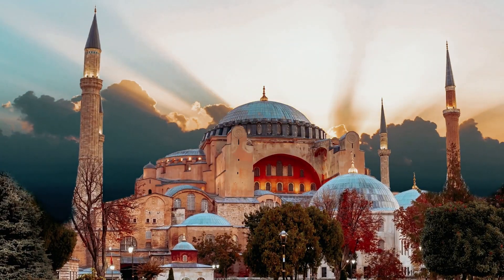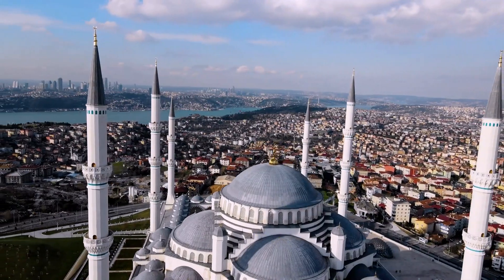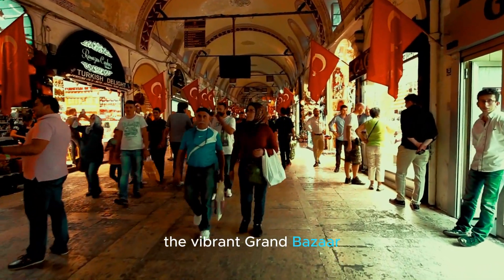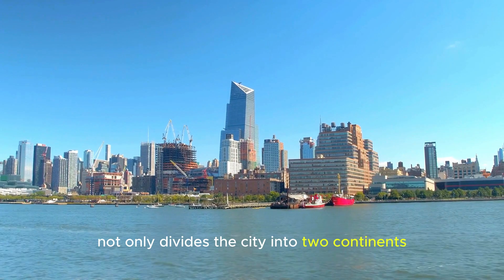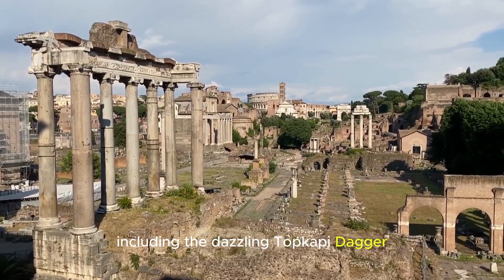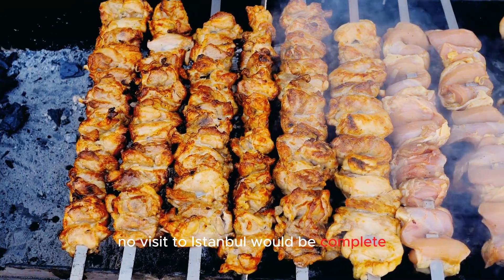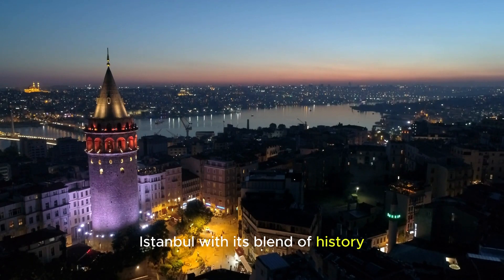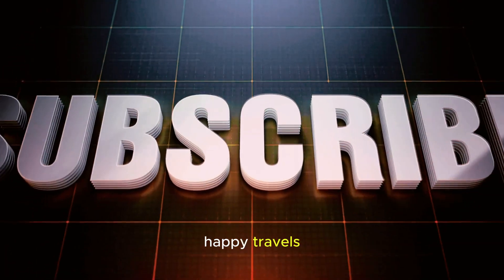Istanbul Uncovered The Food History and Culture Heaven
Join us on an epic adventure as we explore the enchanting city of Istanbul, where the past and present seamlessly merge, creating a unique tapestry of culture and history. In this captivating YouTube video, we'll take you on a visual journey through the heart of this magnificent metropolis.

🌆 Uncover the Iconic Landmarks:
Marvel at the stunning architecture of the Hagia Sophia, the grandeur of the Blue Mosque, and the ancient allure of the Topkapi Palace. We'll guide you through the awe-inspiring structures that have defined Istanbul's skyline for centuries.

🌇 Stroll Along the Bosphorus:
Take a leisurely walk along the picturesque Bosphorus Strait, where Europe and Asia meet. You'll witness the charm of waterfront neighborhoods, bustling fishing boats, and the breathtaking views of two continents connected by a single city.

🍽️ Savor Culinary Delights:
Prepare your taste buds for a culinary adventure as we explore the vibrant and diverse food scene of Istanbul. From mouthwatering kebabs to delectable baklava, we'll introduce you to the flavors that make Istanbul a gastronomic paradise.

💃 Immerse in Local Culture:
Get a taste of Turkish traditions and vibrant local culture, from the bustling Grand Bazaar to the rhythmic and captivating sounds of Turkish music. We'll show you how Istanbul's rich heritage is kept alive in its daily life.

🚢 Cruise on the Golden Horn:
Embark on a mesmerizing cruise along the Golden Horn, a natural harbor that has been the lifeblood of Istanbul for centuries. You'll witness the city's skyline from a unique vantage point and appreciate its historical significance.

Whether you're planning a trip to Istanbul or simply looking to explore this captivating city from the comfort of your home, our video will transport you to a place where East meets West, history meets modernity, and where the magic of Istanbul awaits.